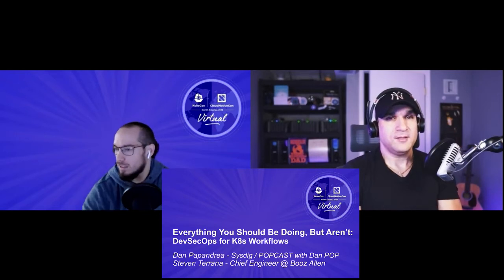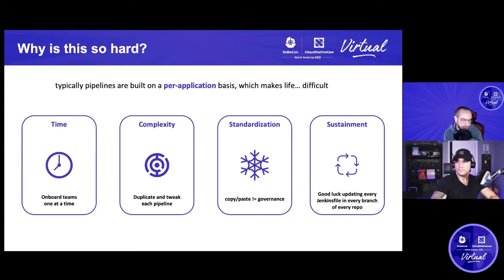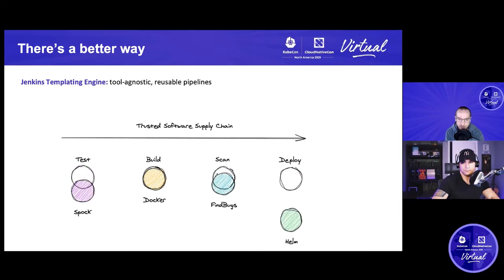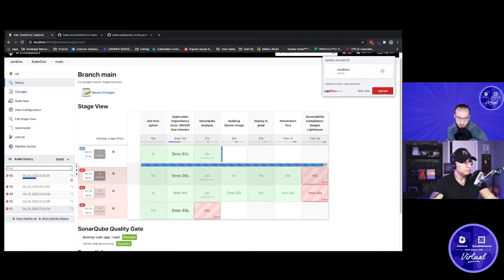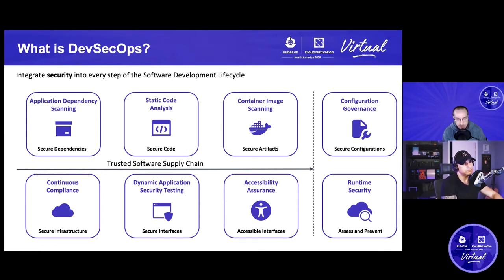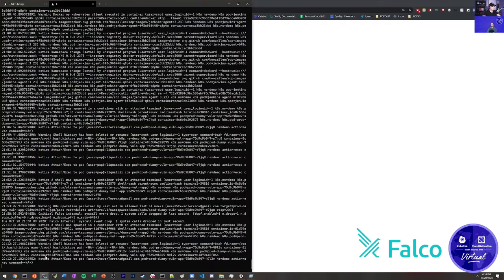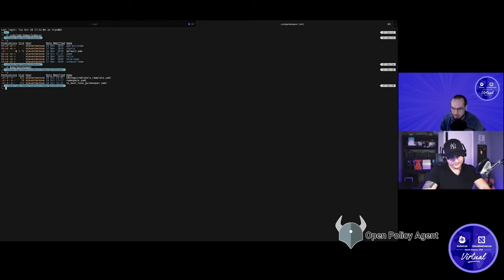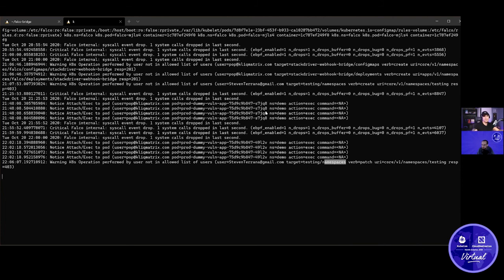Everything You Should Be Doing, But Aren’t: DevSecOps for K8s Workflows - Steven Terrana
Everything You Should Be Doing, But Aren’t: DevSecOps for K8s Workflows - Steven Terrana, Booz Allen Hamilton & Dan (POP) Papandrea, Sysdig

Steven and Pop will describe a defense-in-depth approach to secure production workloads running on Kubernetes. We’ll show a live demonstration of using CNCF projects like Helm, OPA, Falco, and Argo to secure Kubernetes clusters. With a secure cluster, they will then show you how to leverage DevSecOps principles to incorporate security into every step of the software development lifecycle and how to scale your CI/CD pipelines using the open source Jenkins Template Engine. This talk is the result of lessons learned supporting multiple horizontals of end users, including FinTech and modern Federal software delivery. Specifically, attendees will walk away with actionable plans for how to implement: - Application Security - Configuration Management Policies - Runtime Threat Detection - Governance as Code - Post-mortem Forensics